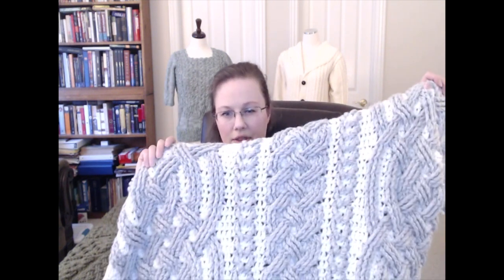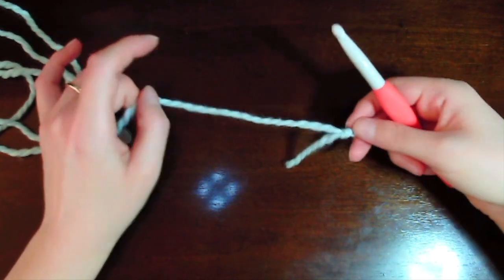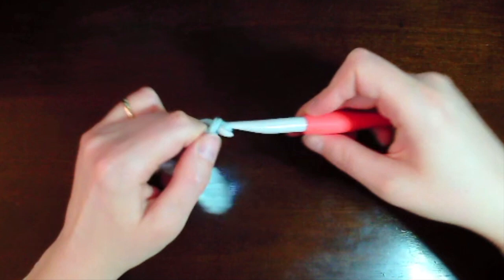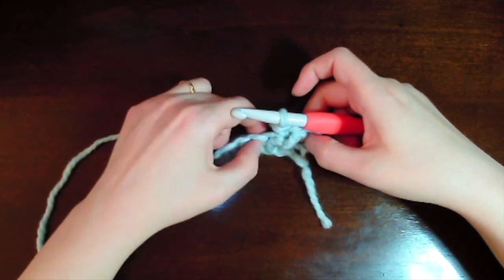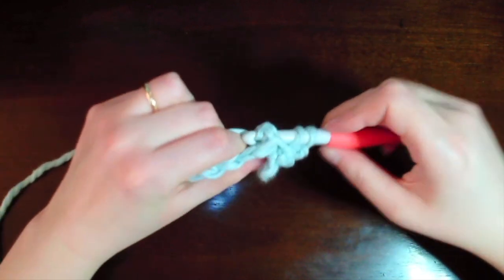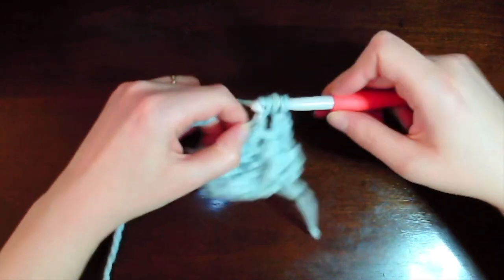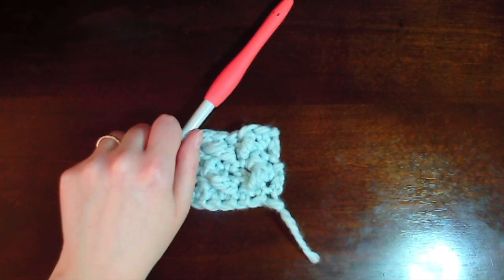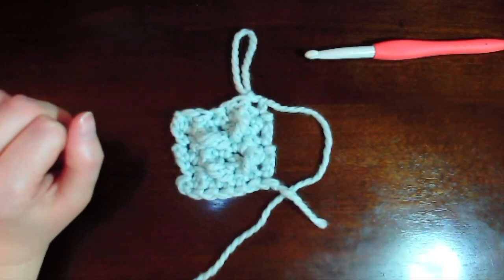Crochet Twist Front and Twist Back Cable Stitch Tutorial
This video shows how to do a basic cable stitch in crochet. This cable stitch has 1 post-stitch and 1 single crochet stitch made in a twist.  The two versions of this twist stitch can be combined to make a v-cable shown in the image.  This tutorial is designed to provide the information to make the TBS stitch (Twist Back Stitch) and TFS stitch (Twist Front Stitch) in the patterns from Rebecca's Stylings.  Alternatively, you can use this tutorial to make a headband with the two cable stitches.

The Chambord Cable Blanket is shown on the video thumbnail.